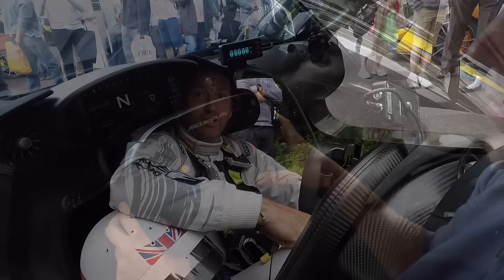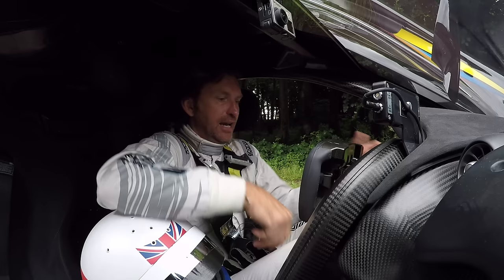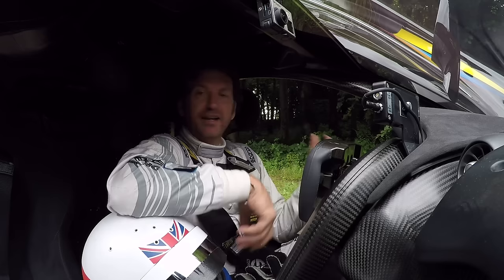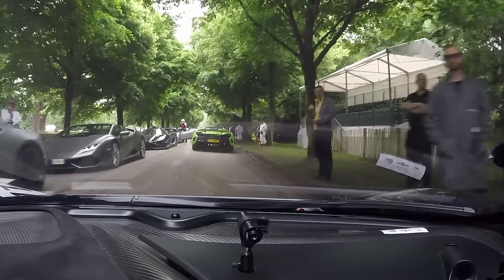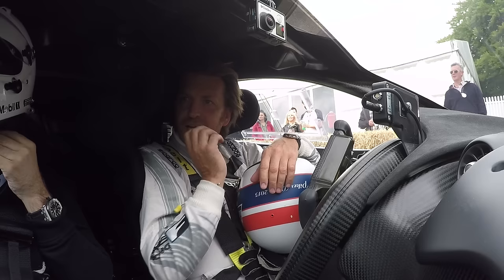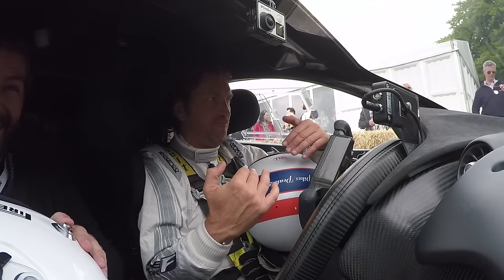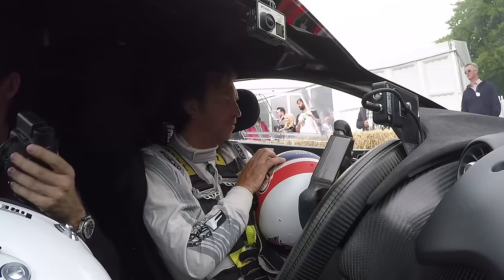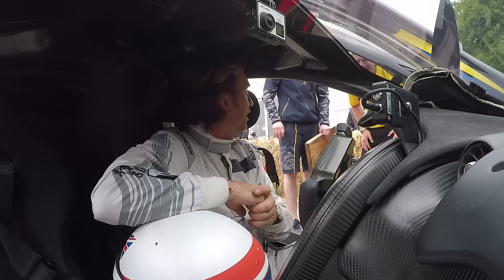McLaren P1 GTR at Goodwood Festival 2016 | Unicorns | Justin Bell TV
The McLaren P1 GTR fits my personal criteria for a 'Unicorn' car in that few exist and even fewer get to ride/drive one! Getting to drive it for the first time at the epic Goodwood Festival of Speed back in June was a total thrill for me. It is a car that has pushed the boundaries of what we expect from a vehicle in terms of technology and performance that just hearing it run is like catching the sound of Santa's reindeer landing on the roof! To make the experience even better I made a new friend in James Walker - better known to you as Mr. JWW of YouTube fame. We had a real blast and despite the swearing, bullshitting and decadent iPhone usage I think we should do another show together - what do you think? Remember Unicorns DO exist - if you know where to look! JB